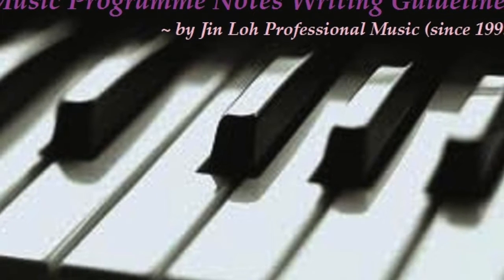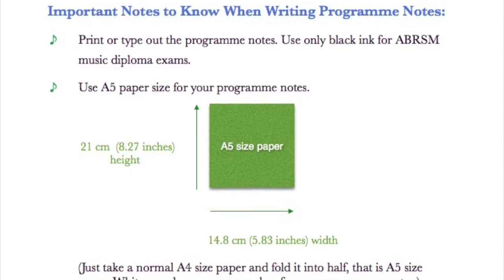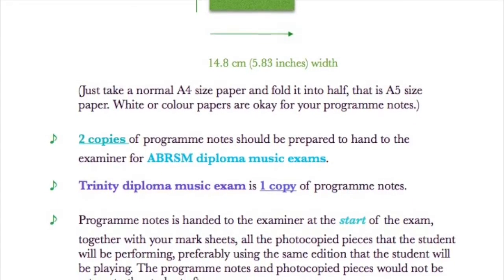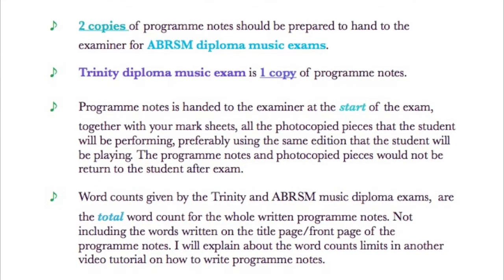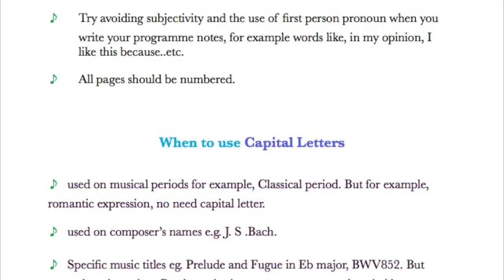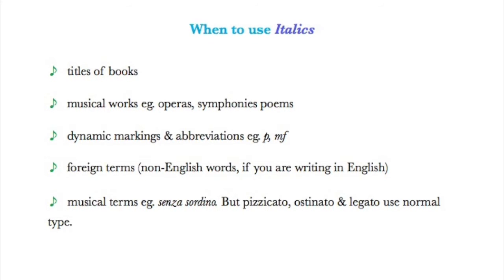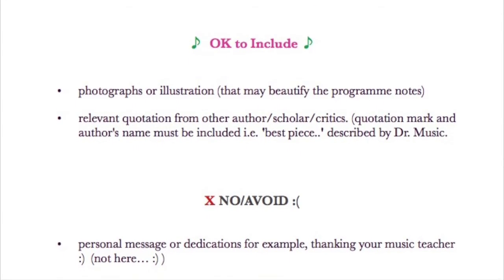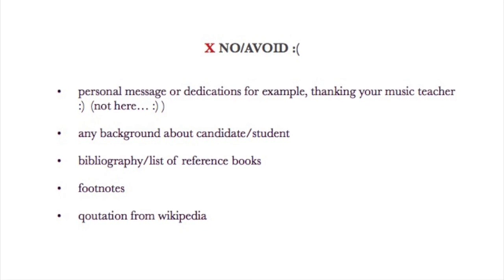How to write music programme notes? Part 1/5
How to write ATCL/dipABRSM/LTCL/LRSM/FTCL/FRSM programme notes? Trinity Diploma Music Exams and ABRSM Music Diploma Exam Programme Notes Writing Guidelines. Miss Jin Loh's  music performance diploma students scored Distinctions in their diploma performance music exams. Most of her students scored Distinctions, e.g. 9/10 marks,  8/10 marks in their Programme Notes and Presentation Skills in their music performance diploma exams.

How to write program notes?
How to write programme notes for ATCL?
How to write programme notes for music?
How to write Programme Notes?
Writing Programme Notes
Music Program Notes
Trinity College London Foundation/Intermediate/Advanced Certificate Programme Notes
ABRSM music diploma